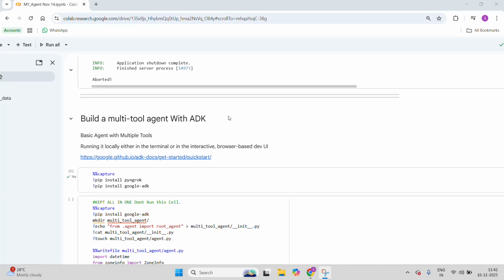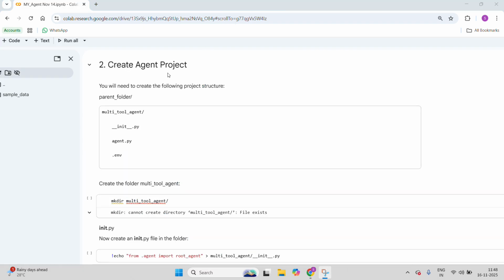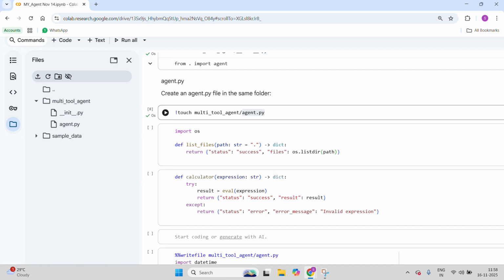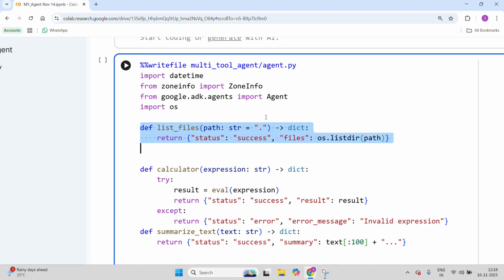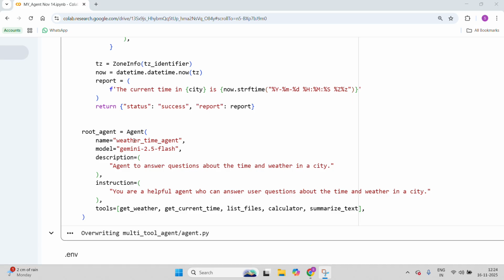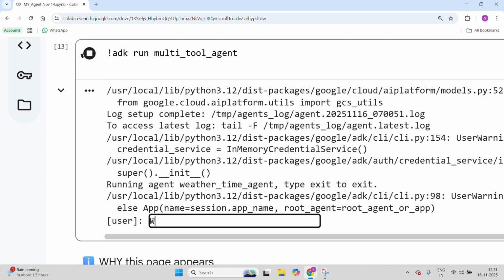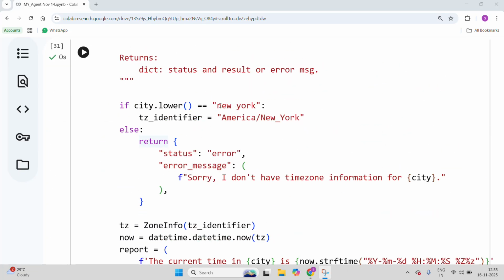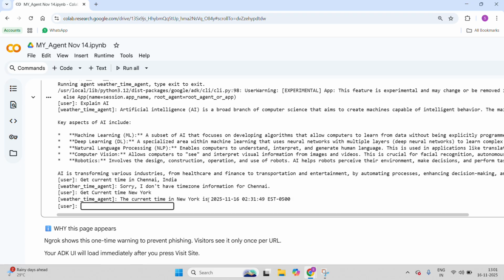Multi_Tool_Agent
🚀 Building a Hybrid AI Agent using Google ADK (General + Tool-Driven Intelligence)

Today, I explored the power of Google Agent Development Kit (ADK) and built a hybrid multitool AI agent that combines:

✅ General-purpose reasoning using Gemini
and
✅ Tool-based execution for specific tasks like global time lookup and weather information

What’s exciting is that the agent intelligently decides when to use tools and when to use its own reasoning — all based on the instructions I designed.

🔧 What I Achieved:

Created a custom agent package using ADK

Configured model instructions to behave like a general AI assistant

Added specialized tools (get_current_time and get_weather)

Fine-tuned instructions so the model automatically calls tools only when needed

Successfully deployed and tested the agent using ADK CLI

💡 Why This Matters:

This approach demonstrates how we can blend:

LLM intelligence

Real-world tool integrations
to build scalable, modular agents that perform reliably in production environments.

🌐 Final Outcome

My agent can now:

Answer general AI/ML questions

Provide global time zone details using custom logic

Give general weather insights for any city

Switch seamlessly between tool outputs and its own reasoning

A great learning experience in understanding the architecture, deployment flow, and tool-calling mechanisms in Google ADK.

If you're exploring agentic systems or Generative AI, I highly recommend experimenting with ADK and custom tools — it’s a powerful way to bring intelligence and automation together. 🚀